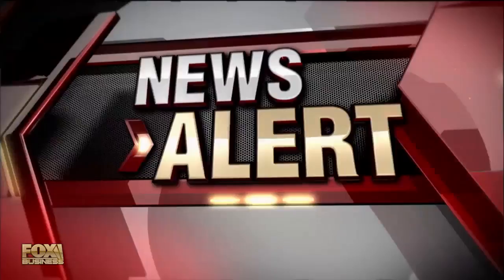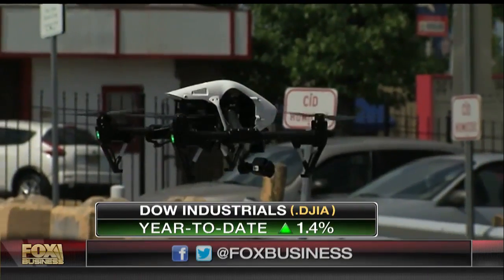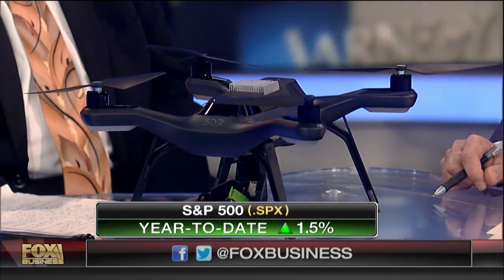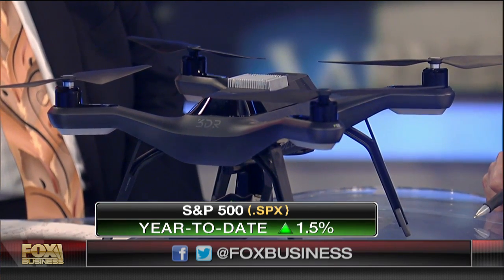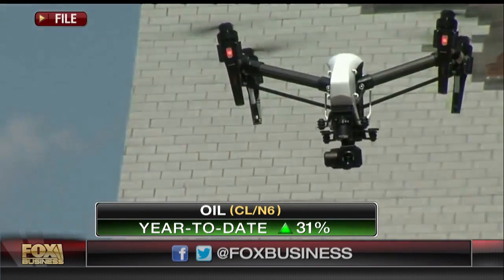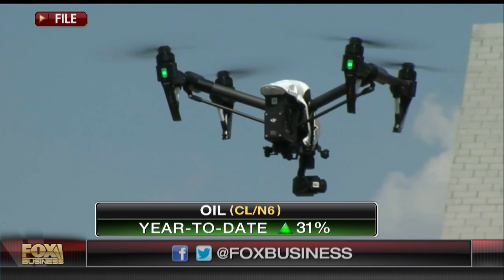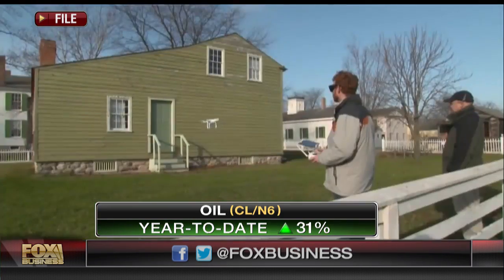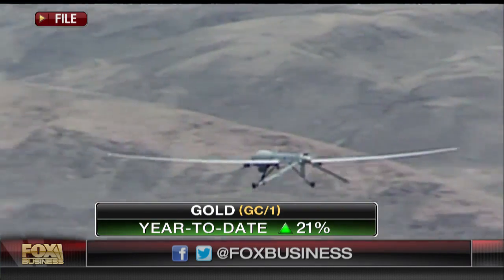A degree in flying drones?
Unmanned Vehicle University Provost John Minor on his school that teaches people to fly and engineer drones.